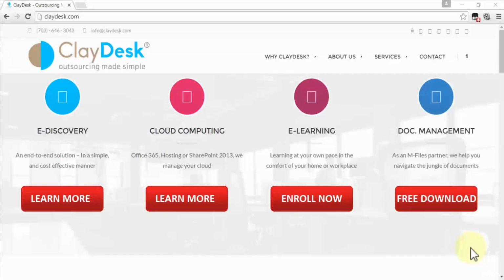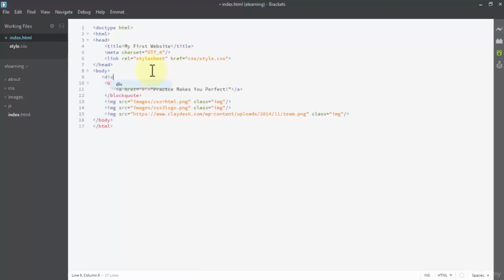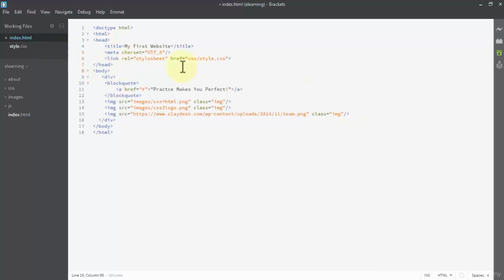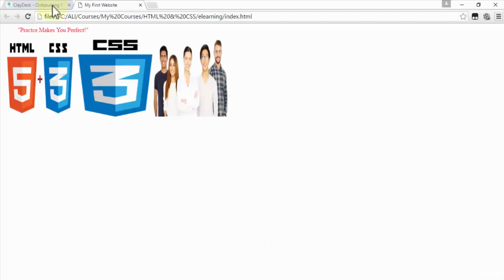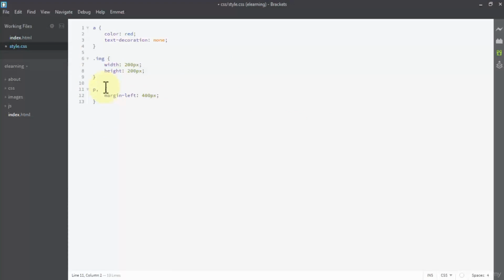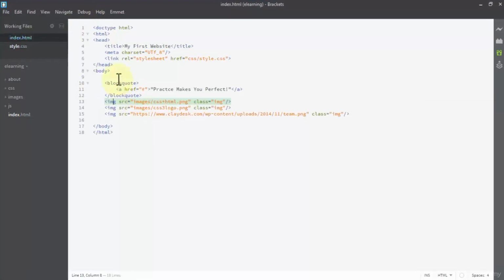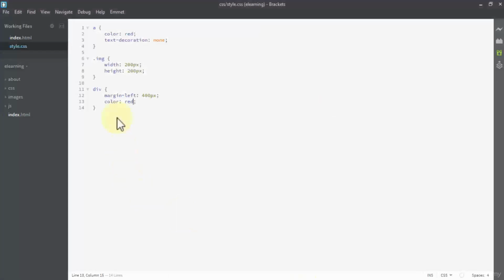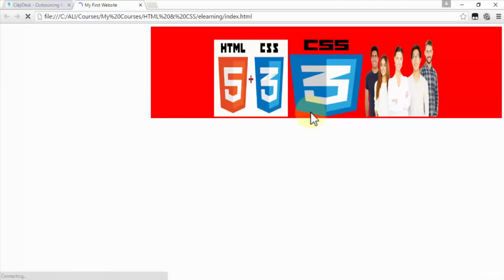12 - How to use Div tags